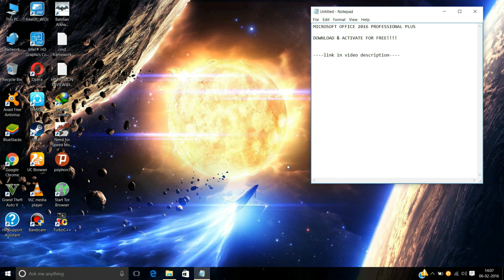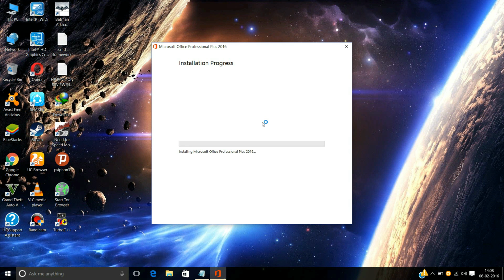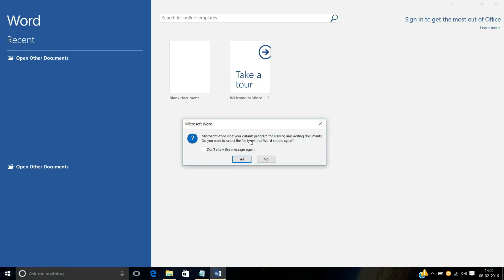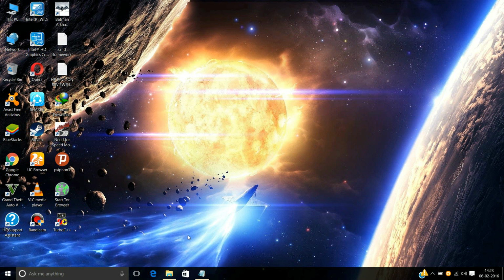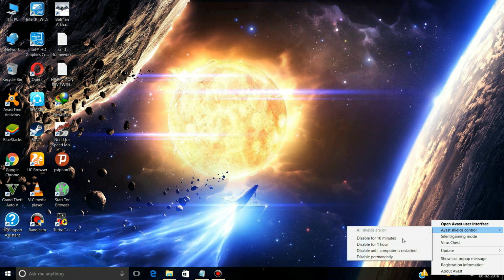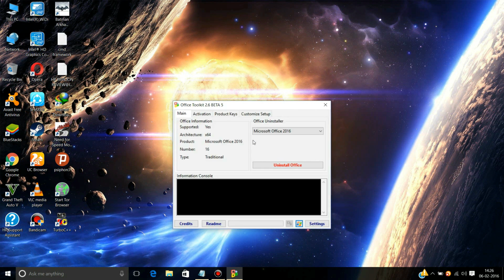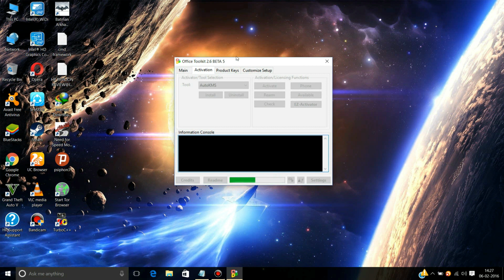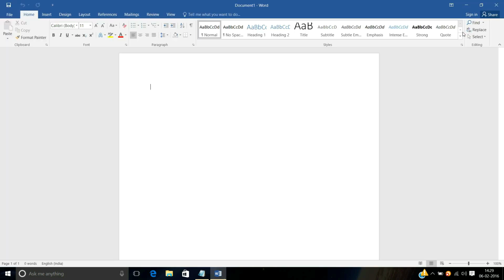How to install Microsoft Office 2016 Professional Plus for Free?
Install and activate Microsoft Office 2016 Pro Plus on your Windows 10/Windows 7/Windows 8 PC for free.
---No SURVEY

Microsoft Office 2016 Pro Plus Iso File (64 bit)   {Size-1.7GB}

Microsoft Office 2016 Pro Plus Iso FIle (32 bit)   {Size-1.3GB)

100% WORKING!